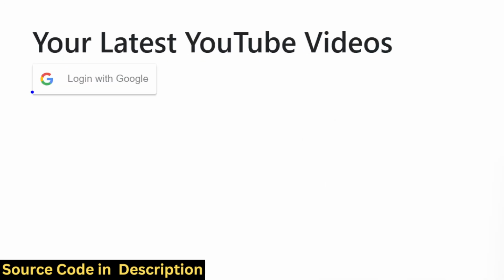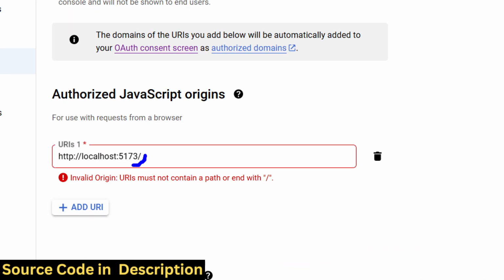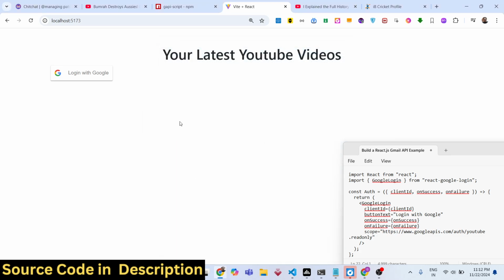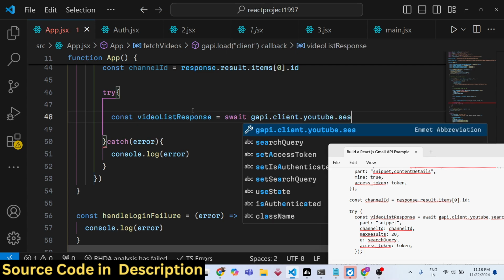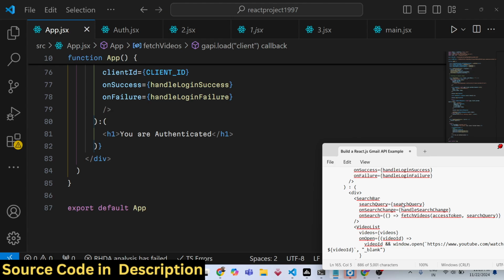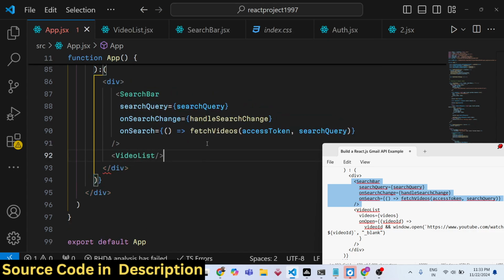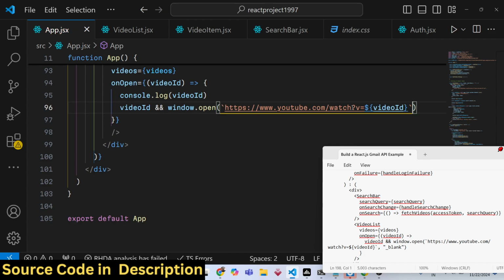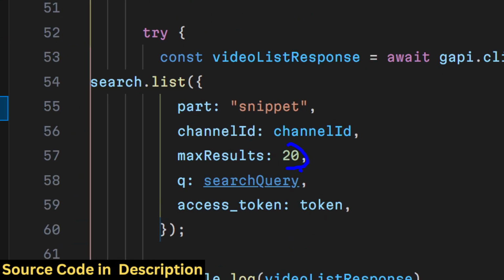Build a React.js Youtube Data API to Fetch User Channel Videos With Google OAuth2 Login in Browser